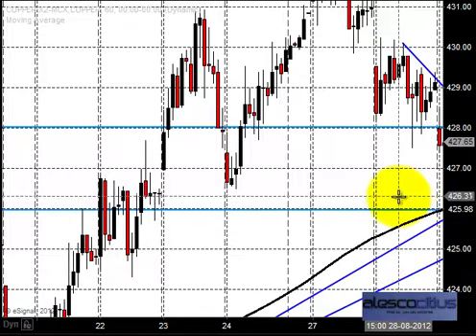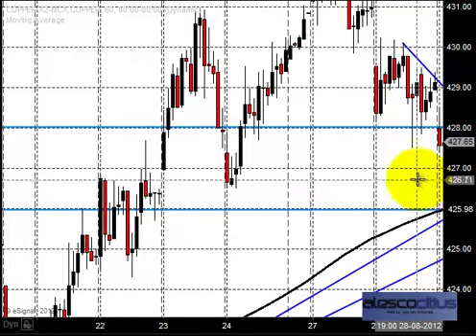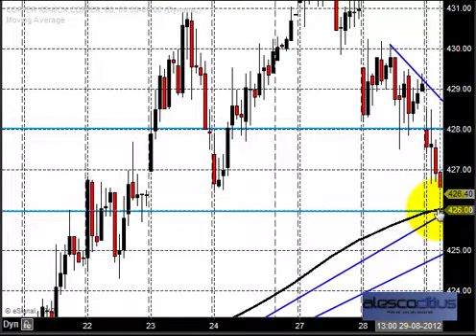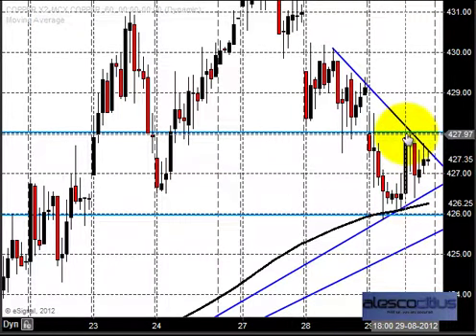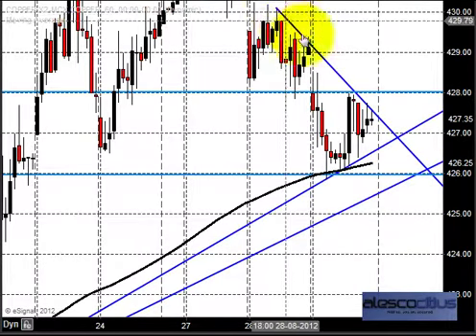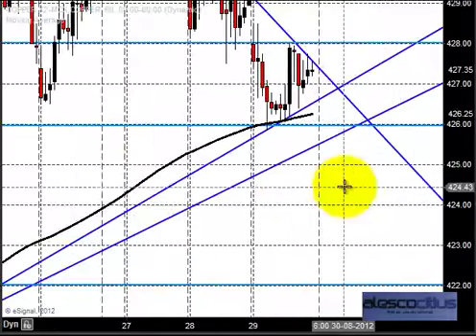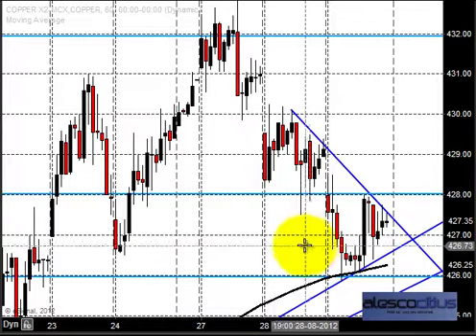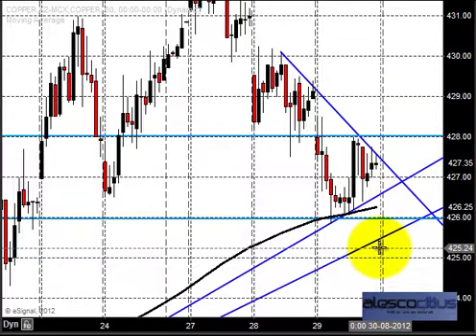MCX Copper trading PRE OPEN technical analysis AUG 30 2012-Winning methods in trading India